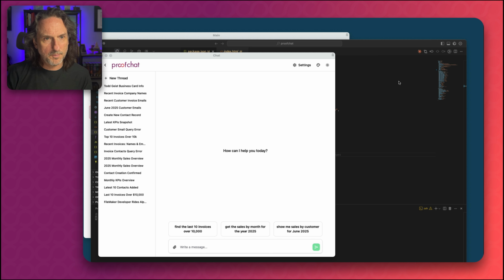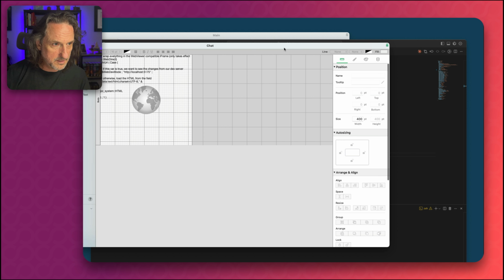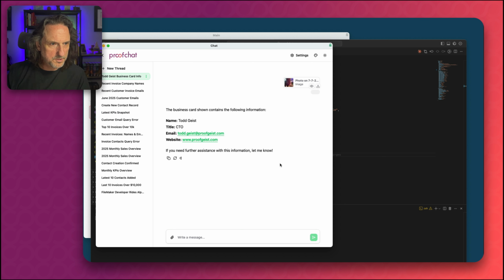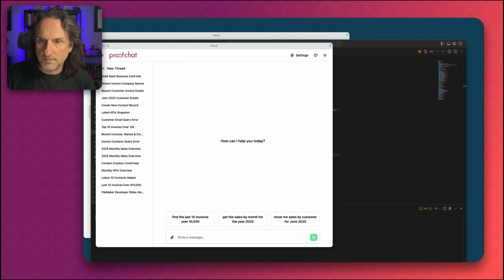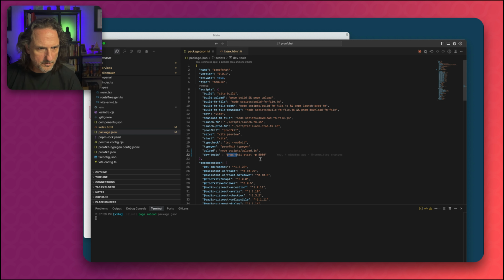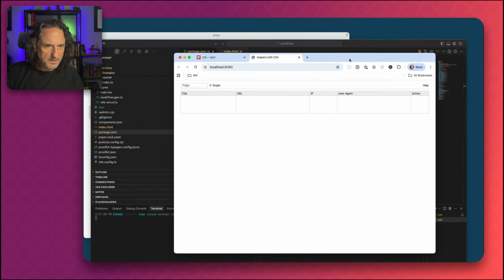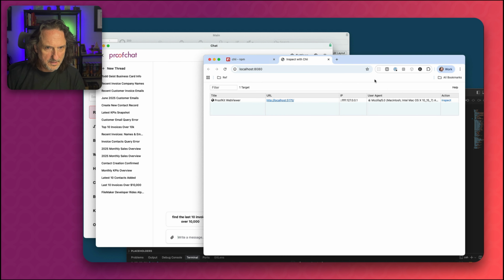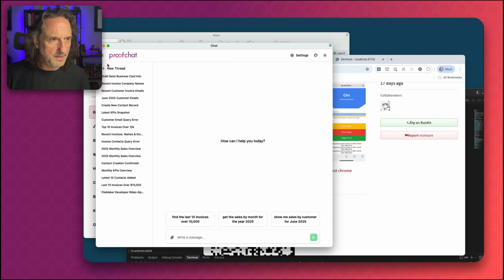Remote Debugging in Web Viewer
Here is a video on how you can use chii to connect your FileMaker web viewer apps running on a mac to Chrome Dev Tools, so you can debug with the chrome dev tools console and network tabs instead of safaris.